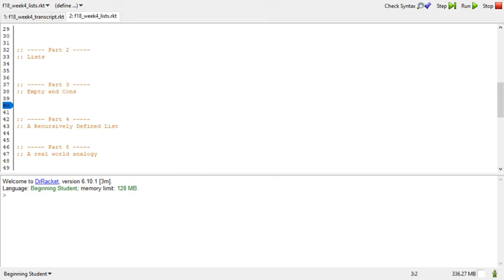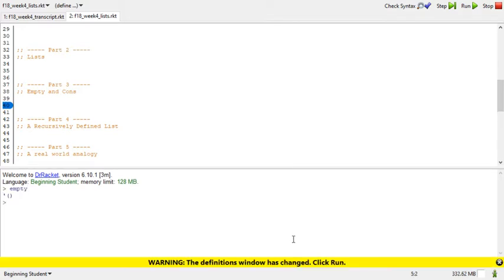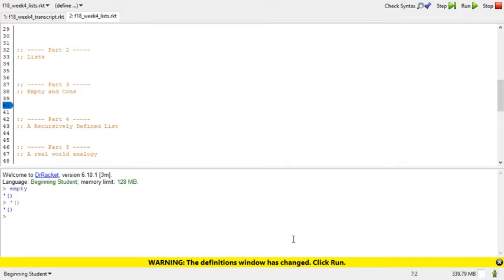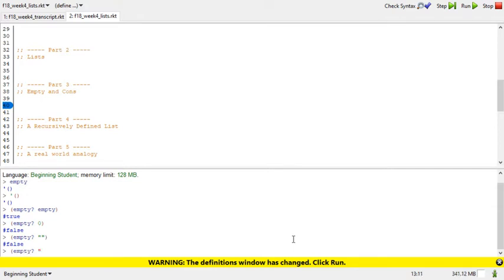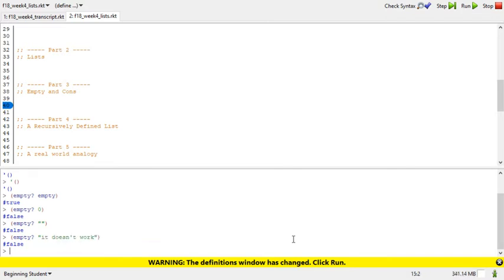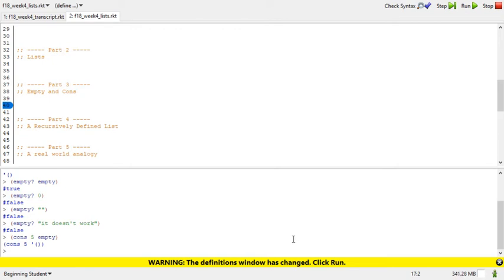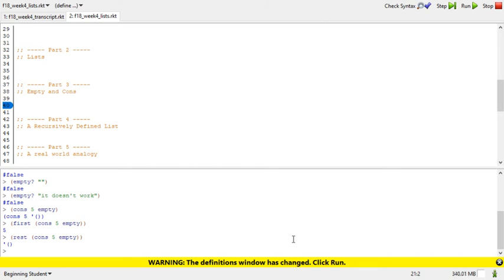week4 part3 cons empty